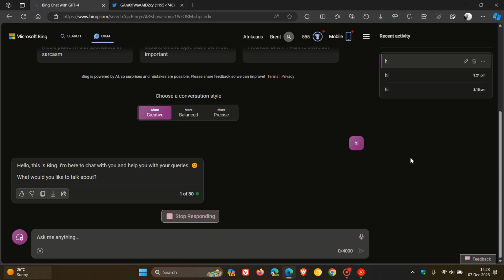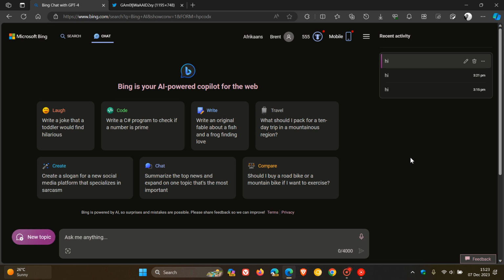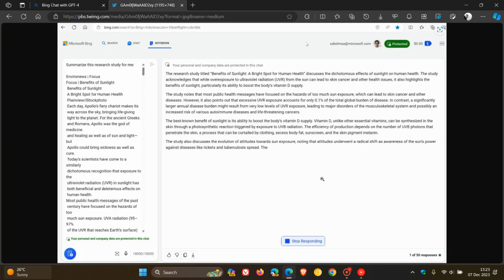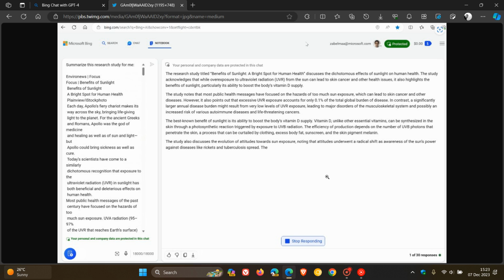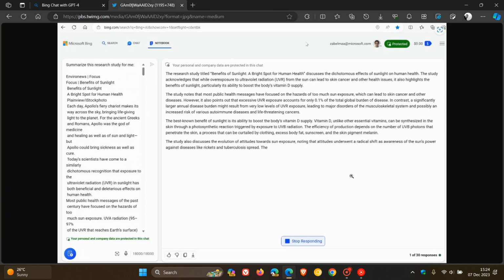Microsoft is Experimenting with a new Copilot Notebook UI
This new user interface will let you type in a text prompt on the left side and see results on the right side.